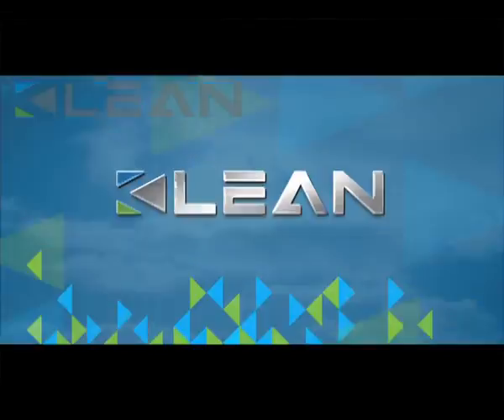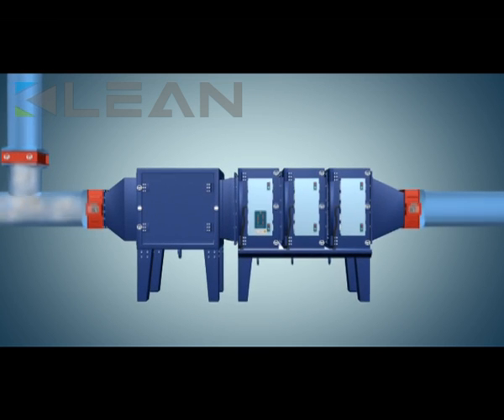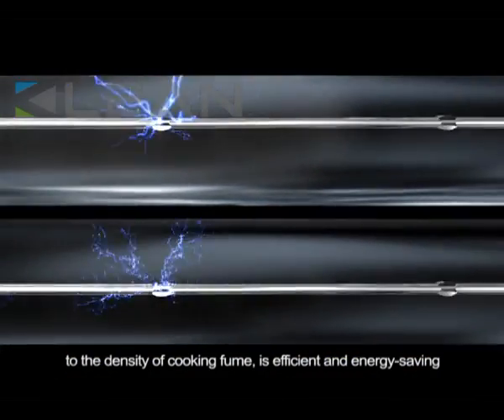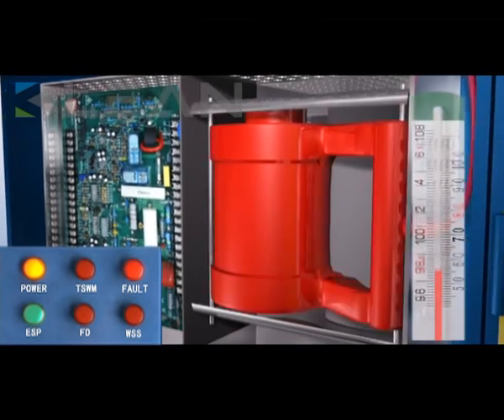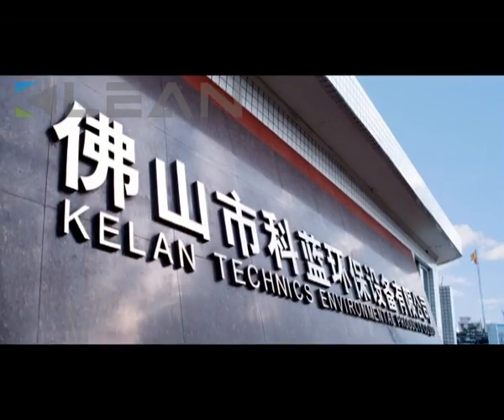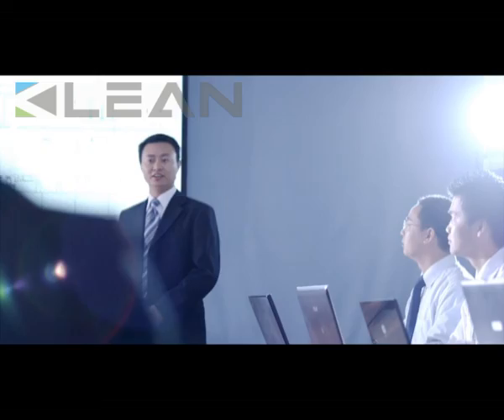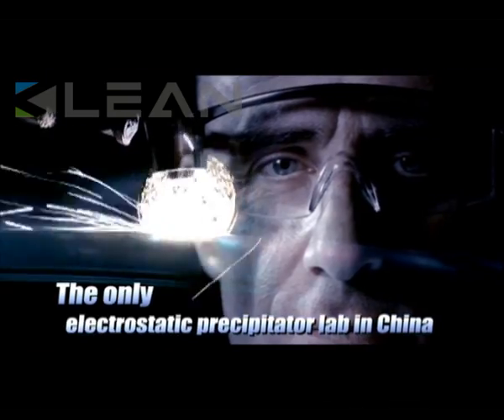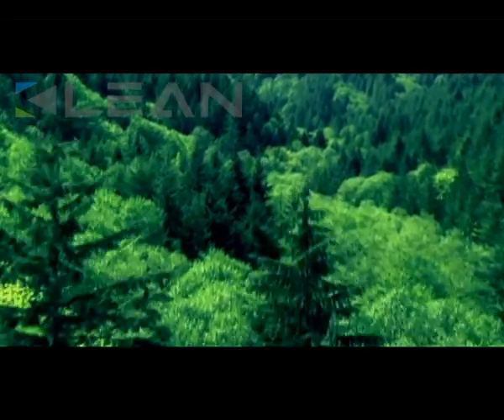Industry air pollution control system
Vivian Peng
Klean Environmental Technology Co., Ltd
Kelantechnics Environmental Products Co., Ltd